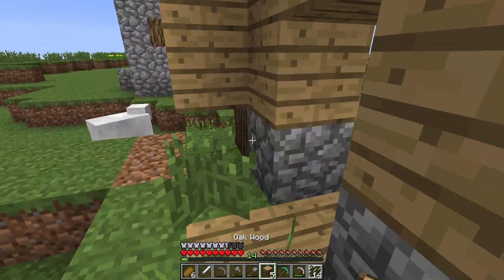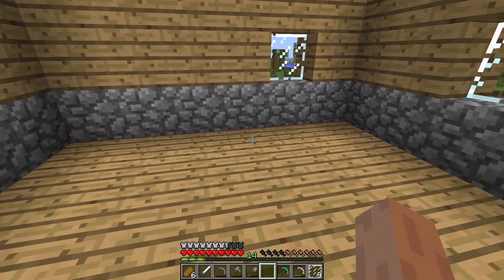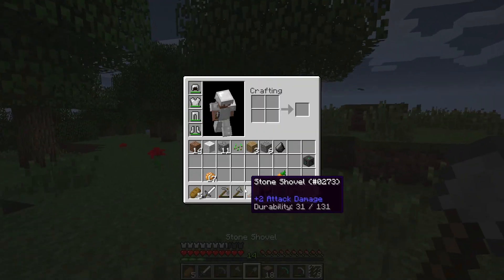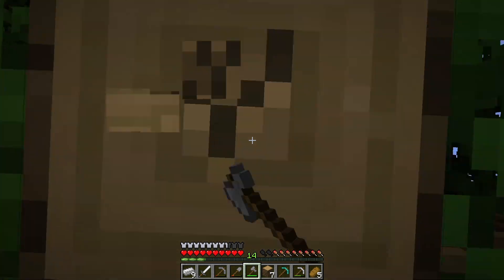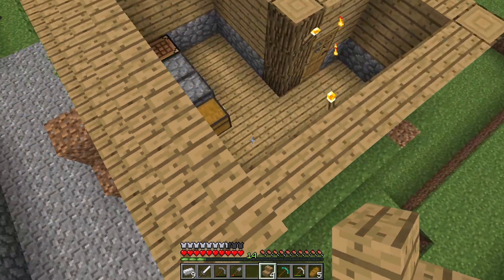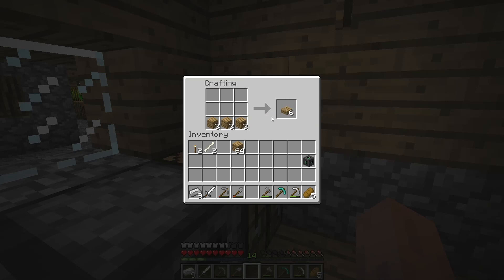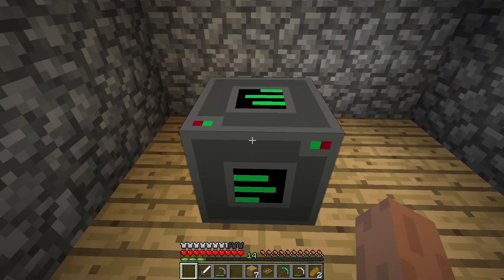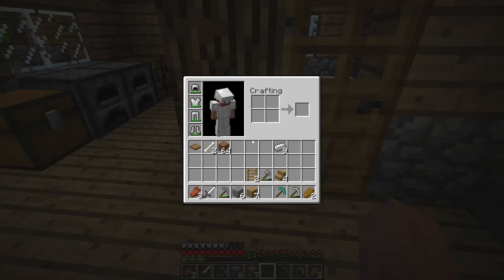Minecraft Tornado Survival 1.6.4 - ep3